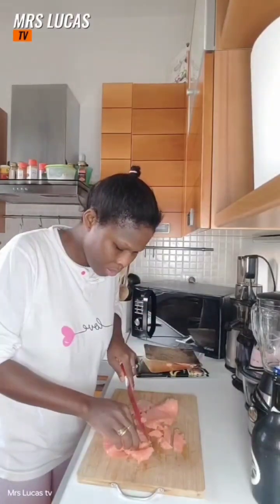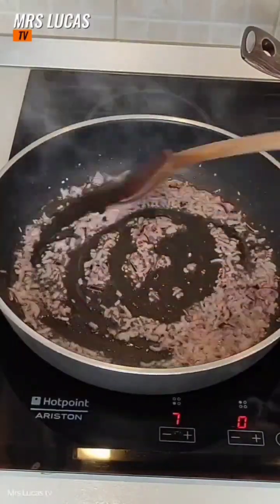How to make spaghetti with salmon easy recipe